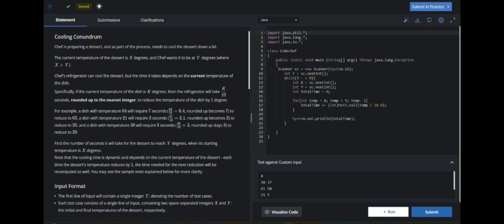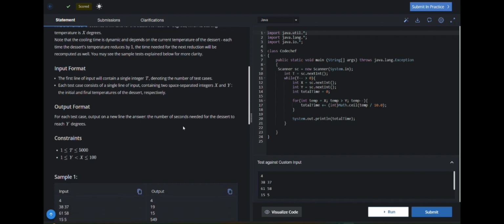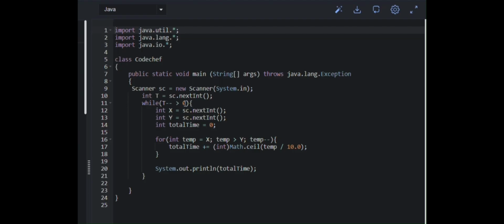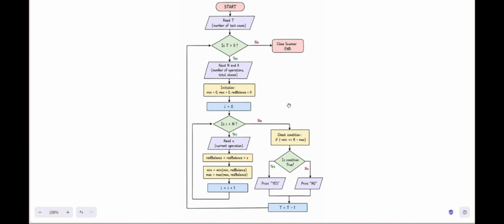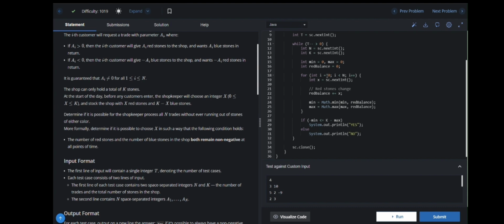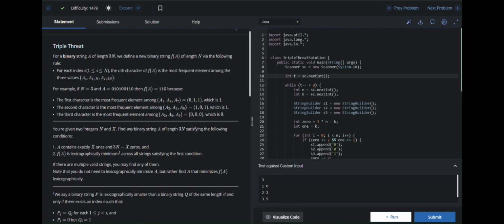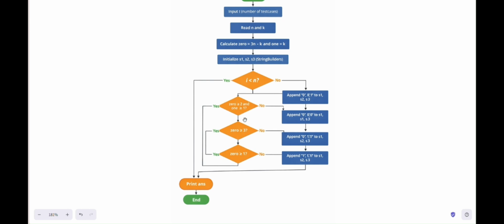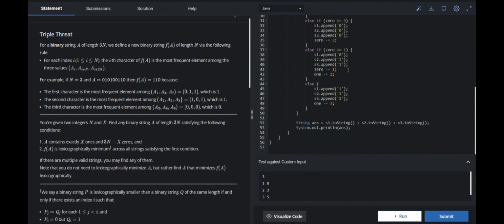Codechef 2 july Contest:245 Questions Answers.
*Welcome to Google Developer Groups on Campus, Madan Mohan Malaviya University of Technology!
In this video, we will be going over the questions of CodeChef's contest, "*STARTERS 245*" which was held on 1 july 2026.

The questions we have covered are:
1.Cooling Conundrum
    2. Equivalent Exchange

Join us as we break down the logic and approach to tackle these problems step-by-step, ensuring that you understand the key concepts involved.